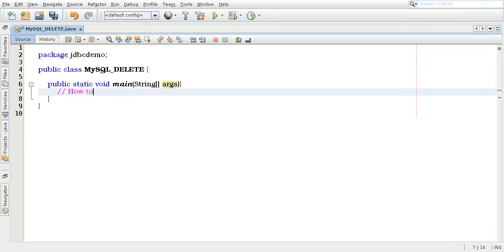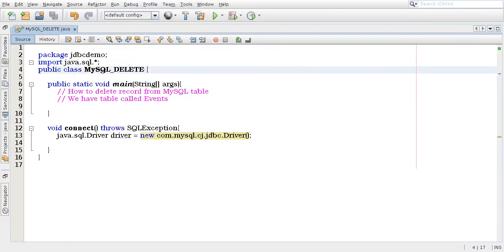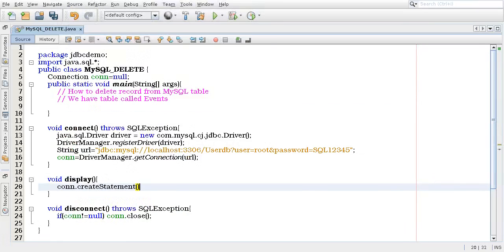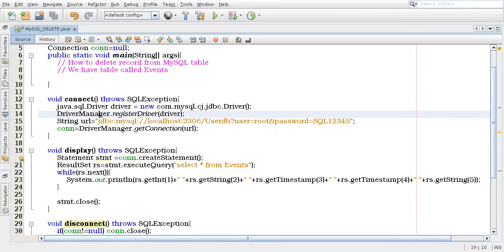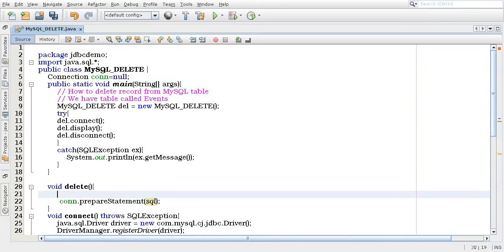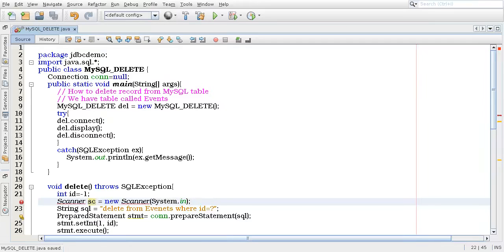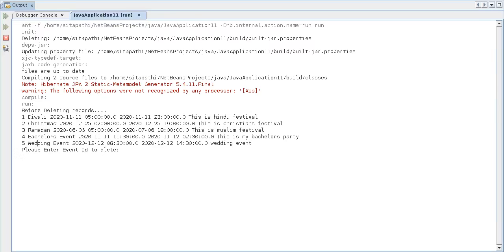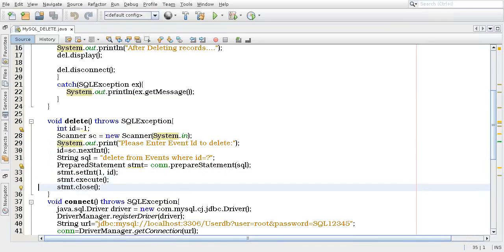JDBC Tutorial for beginners#4: MySQL delete record from Database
mysql delete record jdbc api java

MySQL delete record from Database